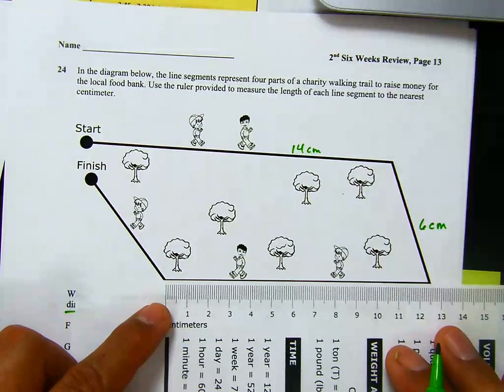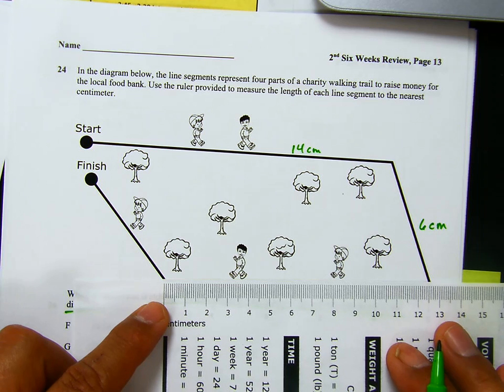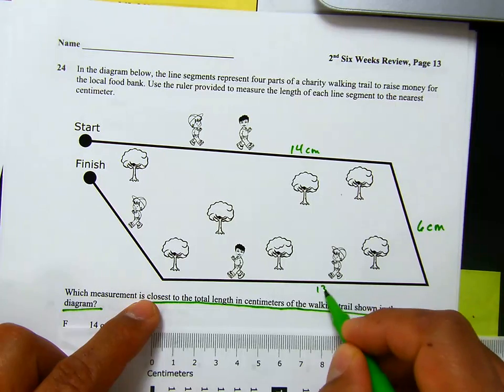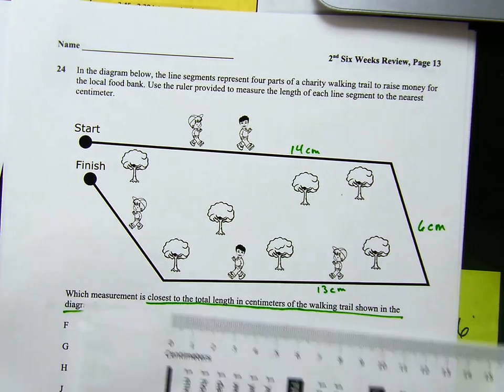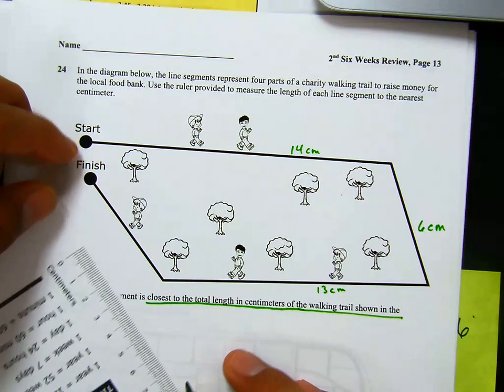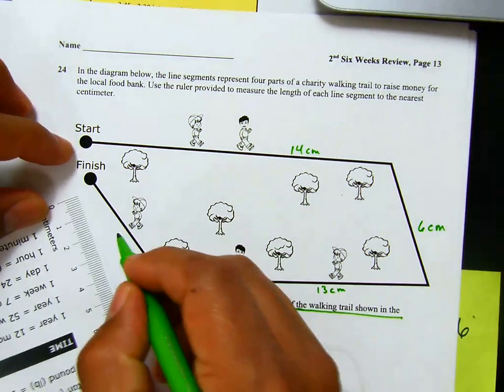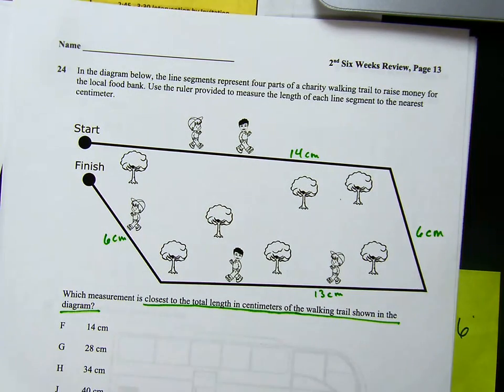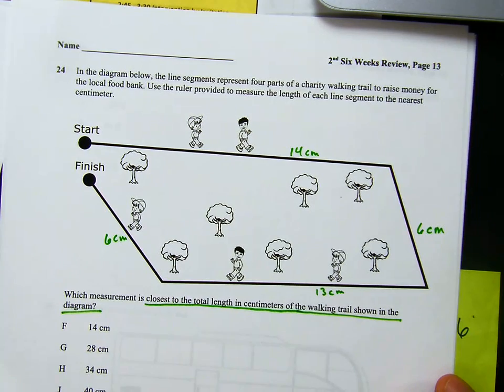2nd Six Weeks Review 2